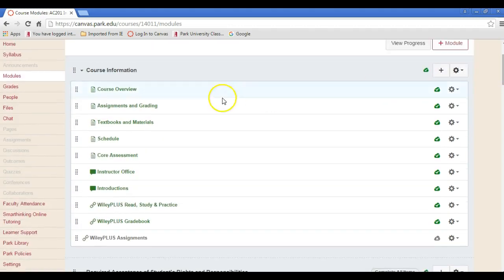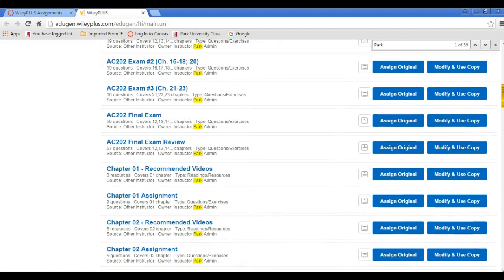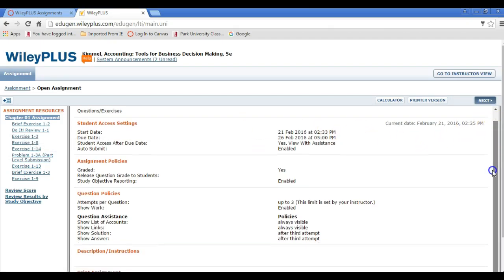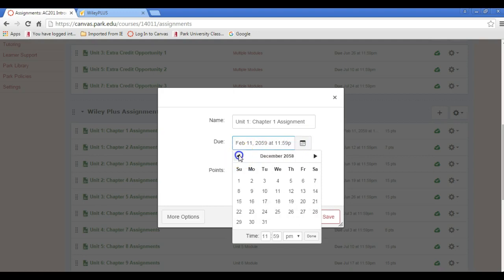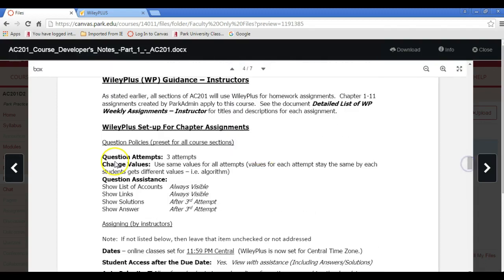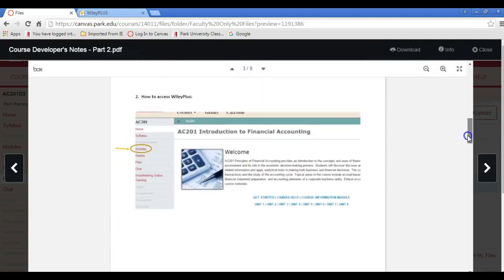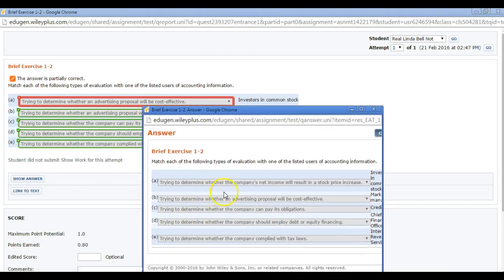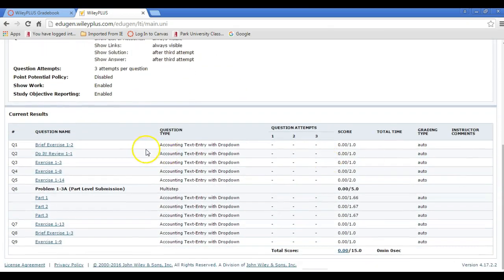Setting assignments in WileyPlus when integrated with Canvas